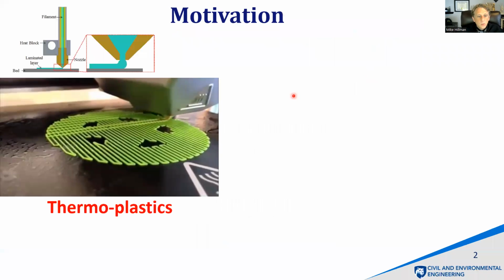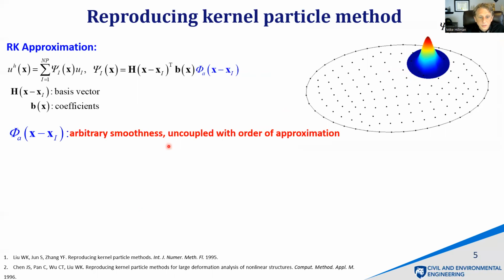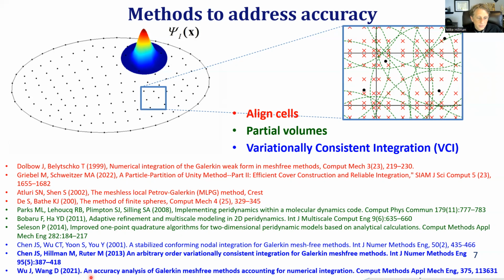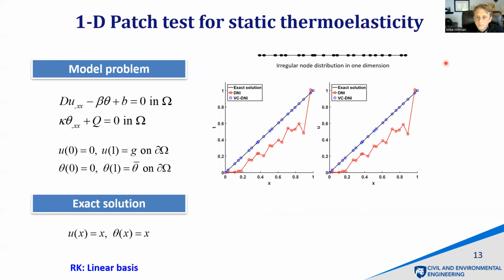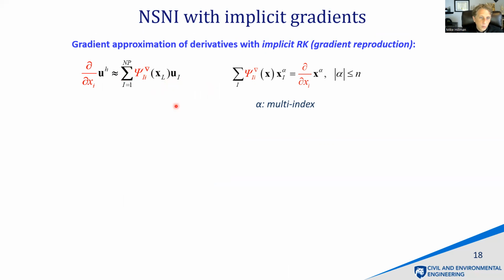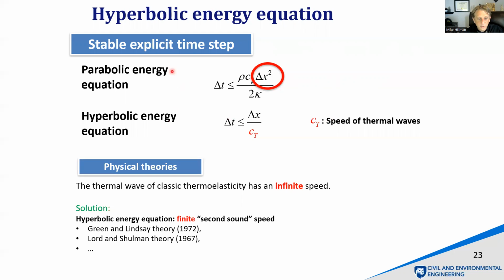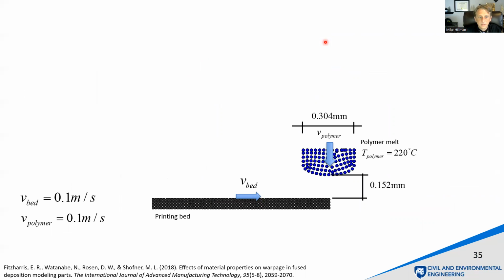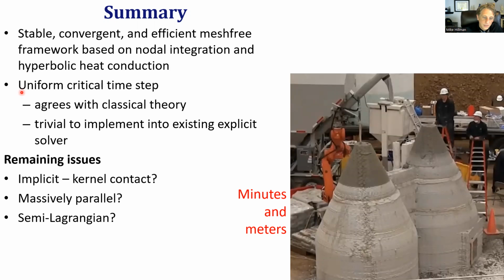RKPM for deposition 3D printing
In this video I discuss a stable, accurate and efficient meshfree (RKPM) formulation for thermo-mechanical coupled problems under the explicit dynamic framework with uniform critical time step. Several benchmark problems are shown including the validation of this method for three-dimensional printing of thermoplastics ("fused deposition modelling" or "fused filament fabrication") and concrete.